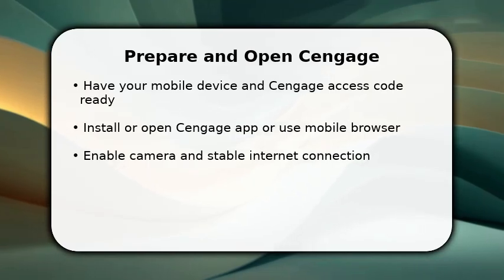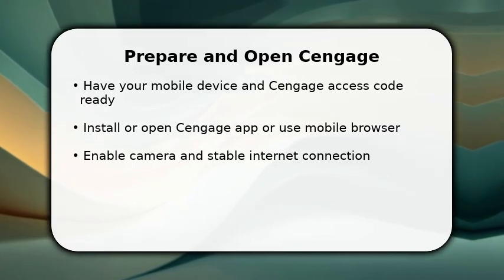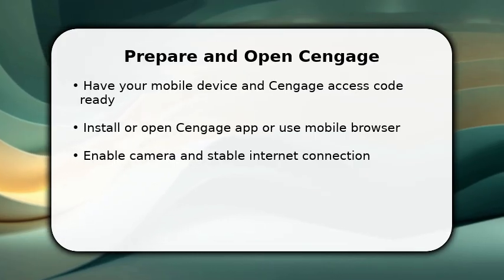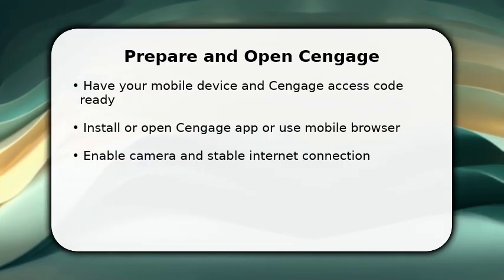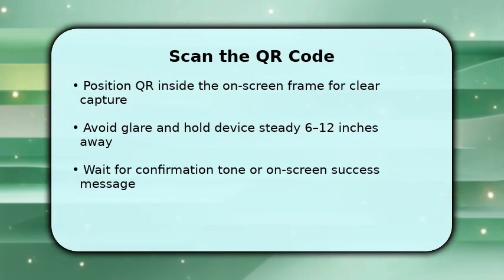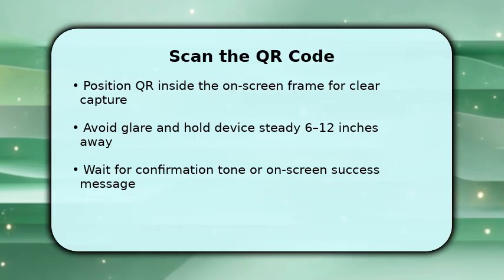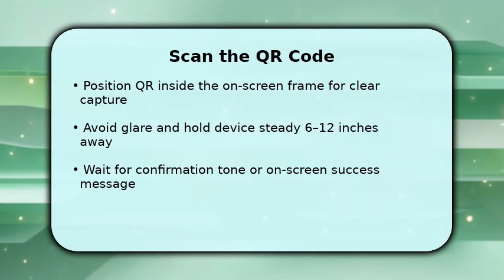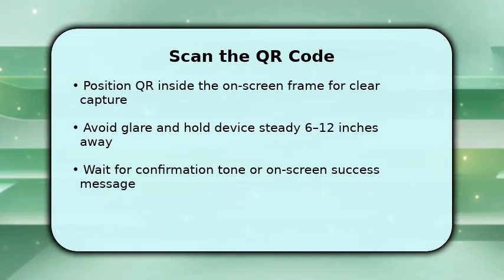How to Scan Cengage Qr Code - Full Guide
Discover the step-bythy guide to scanning Cengage QR codes with ease. This comprehensive video tutorial will walk you through each stage, ensuring a seamless experience from your device's camera screen.

Cengage, QR code scan, tutorial, step-by-step guide, scanning process, device compatibility, quick access to Cengage resources, educational tools QR codes, mobile scanning tips, course materials retrieval